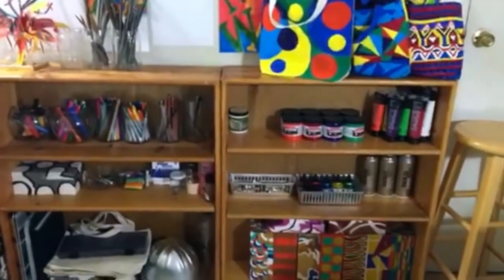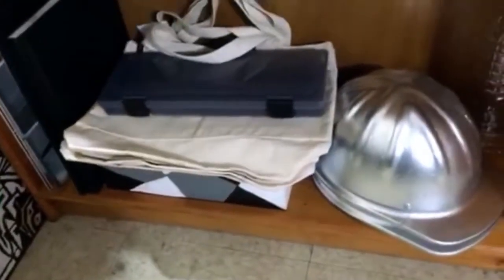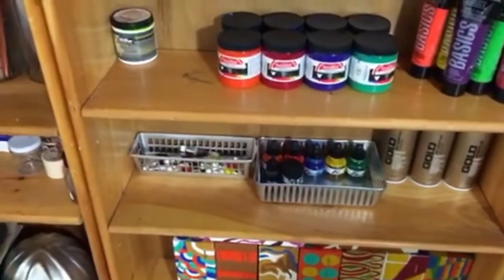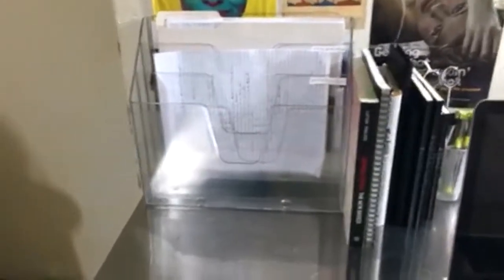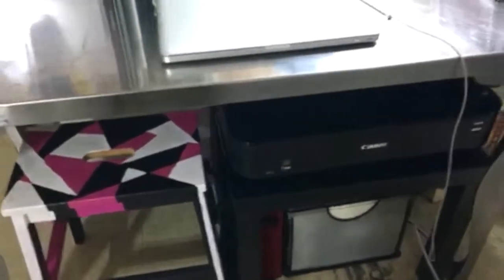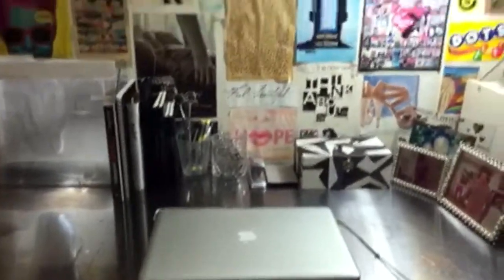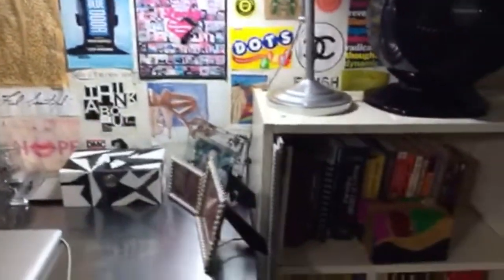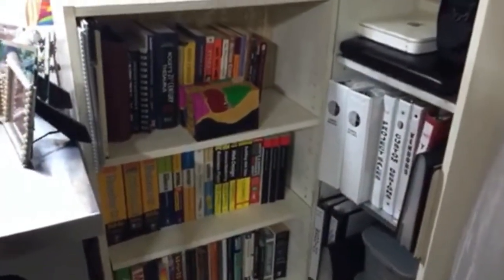How to Setup and Organize an Art Studio in a Small Bedroom AND Studio Tour!!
Creative people need a place they can go to and just create, be inspired and loose themselves in their work. All of us don’t have the access to a massive, well stocked art studio, but we have a spare room or a bedroom that we can use as a studio. Sometimes that bedroom we have to use as an art studio too. For me, my workspace is also my bedroom so I have been able to make my bedroom work as my personal space and my workspace.
In this video, I’m going to give you some tips on how to make a small bedroom work as a art studio space as well and give a tour of my own actual workspace. Enjoy the video!

Read more about ‘How to Setup and Organize an Art Studio in a Small Bedroom’ video on the WVWDesigns

- VIDEO MENTIONED -

‘Working in a Busy Environment - Ways to Get Things Done!’

- Connect with WVWDesigns -

* WVWDesigns 'Designer Spot' Etsy Store

* Part of this video was filmed on the iPhone 6S

 - Weade's Filming Setup -

Camera:
- Canon VIXIA HF R20 Full HD Camcorder

Tripod:
- Dynex DX-TRP60 60inch Tripod

Lighting Setup:
- NEEWER 160 LED CN-160 Dimable Ultra High Power Panel Video Lights
- Cowboy Studio Set of 2 Photography Light Stands